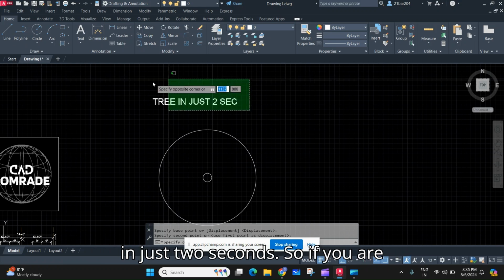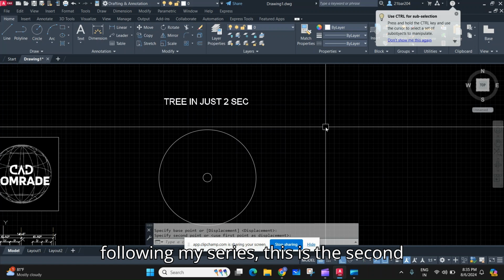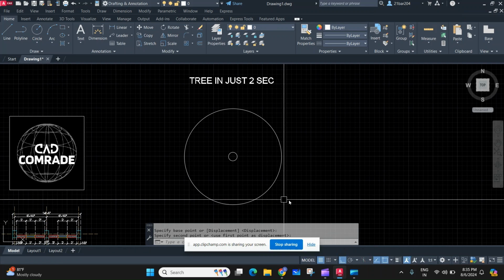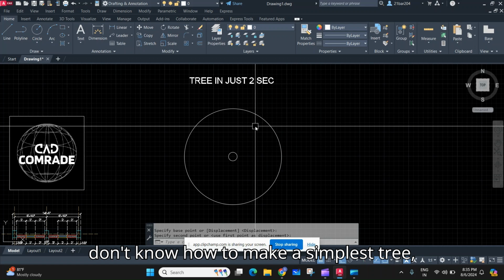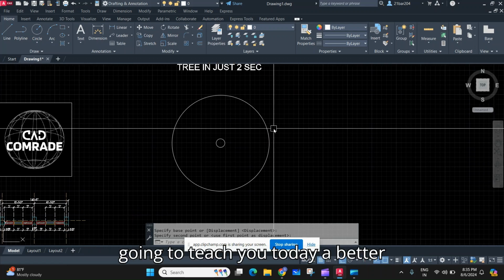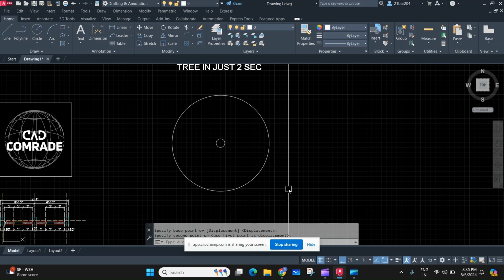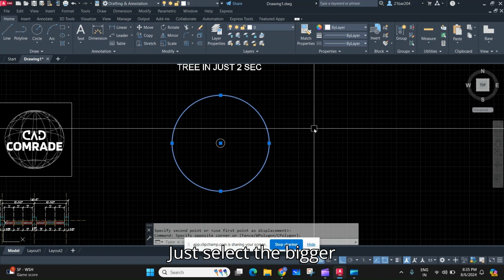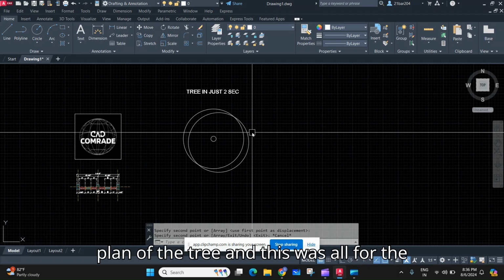Easiest way to make a tree in AutoCAD !!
not kidding !!